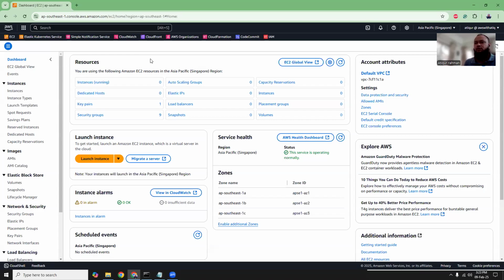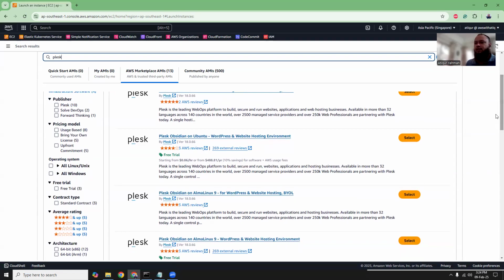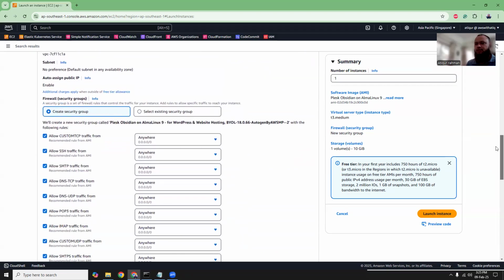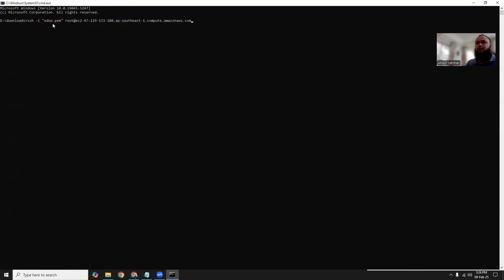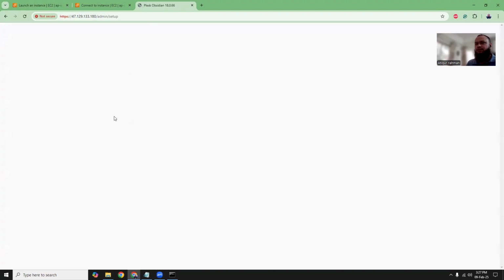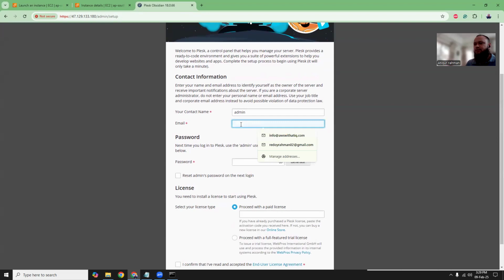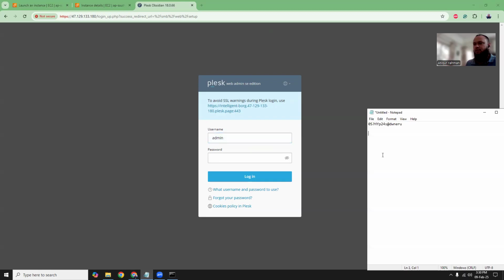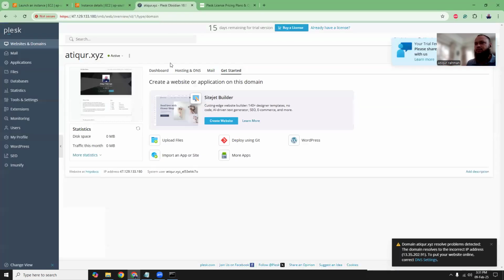How to Setup Plesk in AWS ( Latest for 2025 )